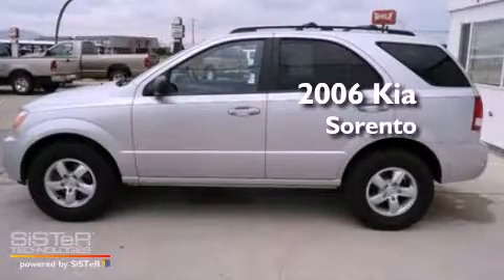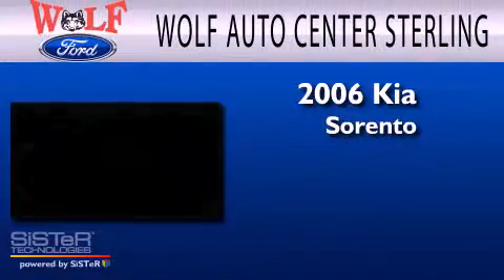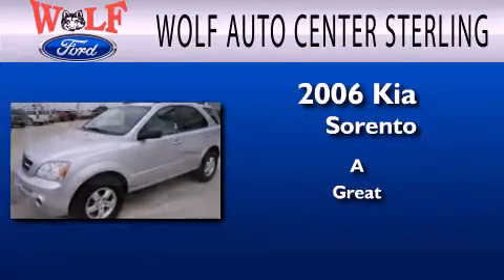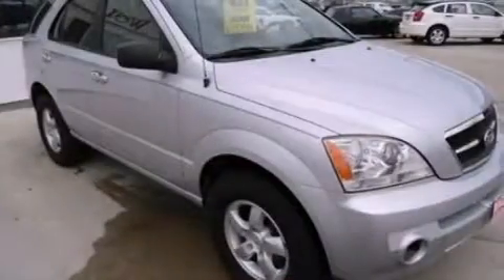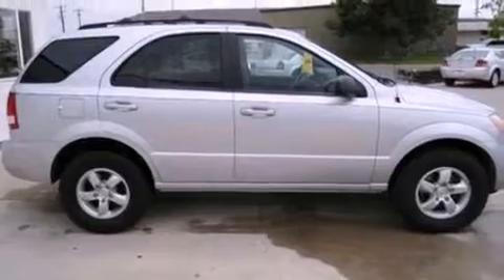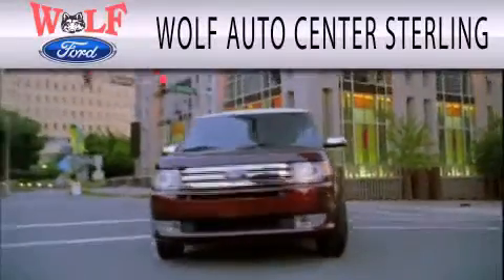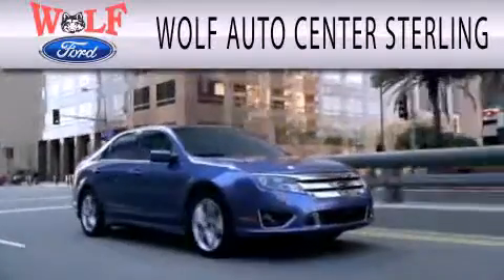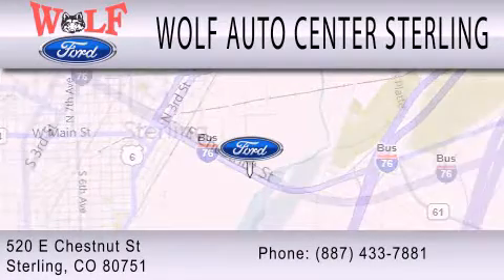2006 KIA SORENTO CO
Year : 2006
 Make : KIA
 Model : SORENTO
 Engine : 3.5L V6

 Miles : 70,013

 Stock : B2191

 520 East Chestnut Street
  , CO 80751